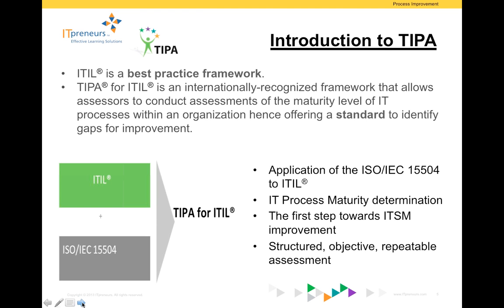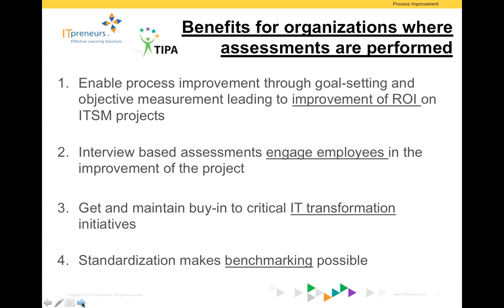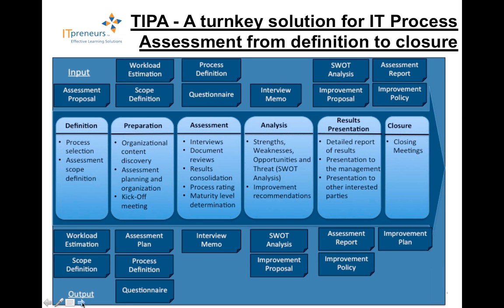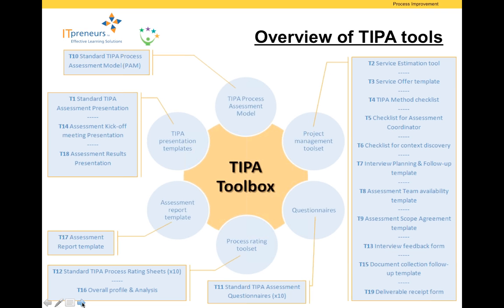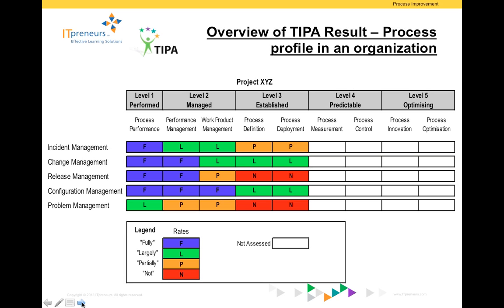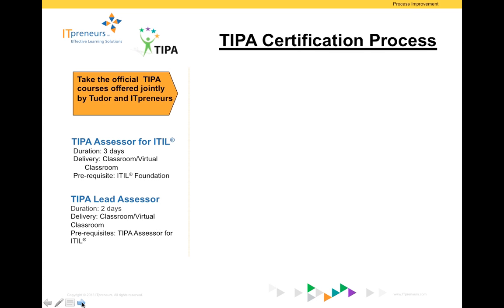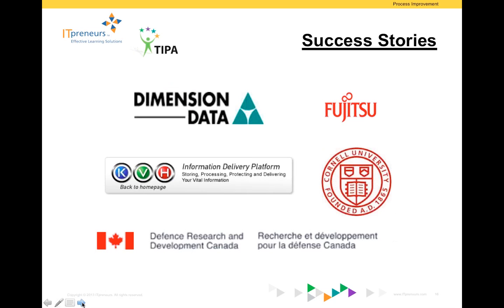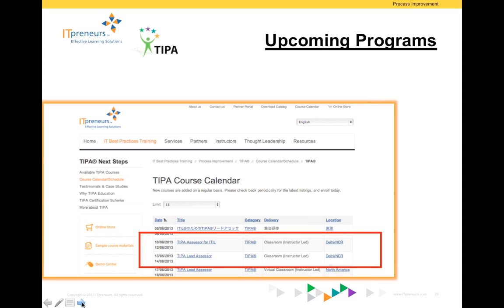TIPA Webinar with Steve Tremblay - An Industry Standard to Assess ITIL Process Maturity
Are you looking for an out-of-the-box solution that allows you to offer IT process assessments, or to conduct IT process assessments and improvements within your organization?
Learn more about:

The Benefits of using TIPA for IT Process Assessment
The TIPA methodology of IT Process Assessment
and the Toolbox
The Skills you will attain with the TIPA Training
The Licensing Opportunities and Professional Membership